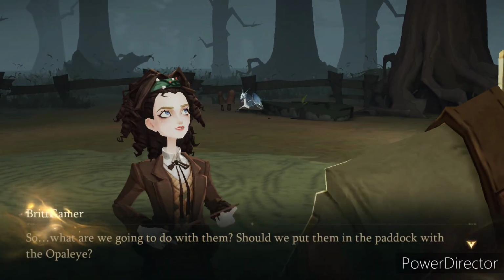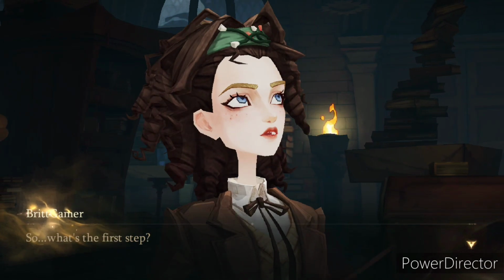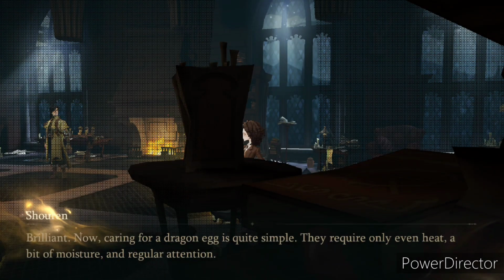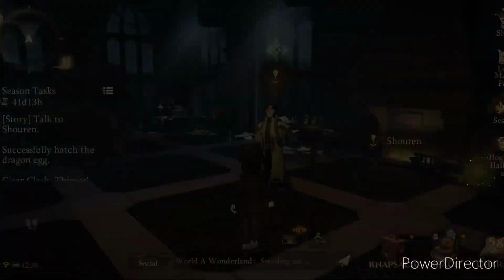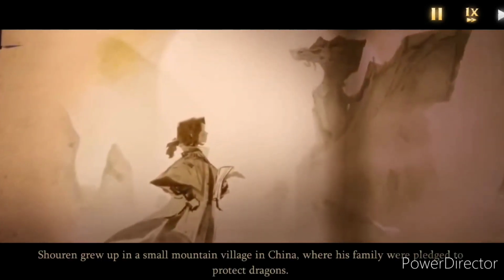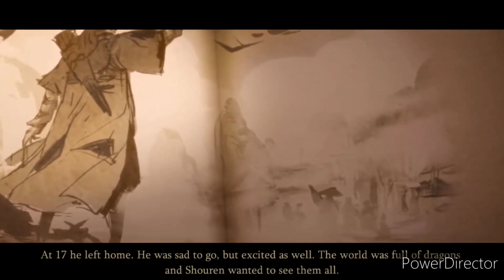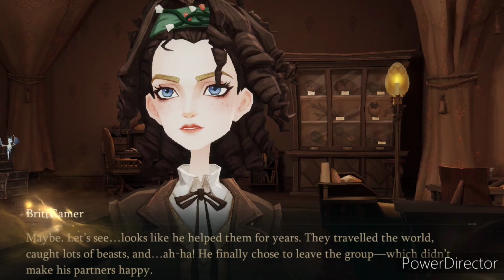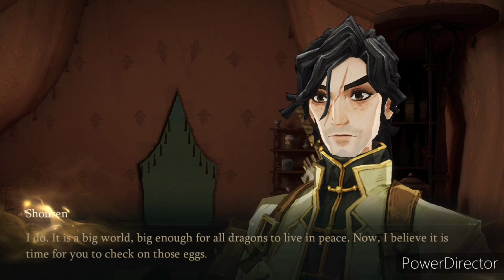Harry Potter Magic Awakened Playing With Dragons Fire Chapter 2 The Egg Thief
We learn the truth about the Eggs and why they are at Hogwarts